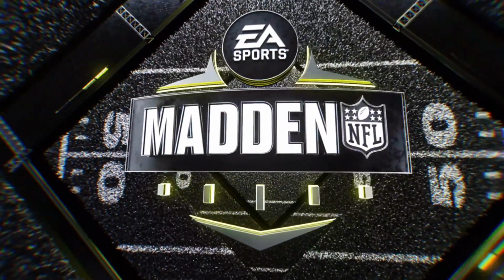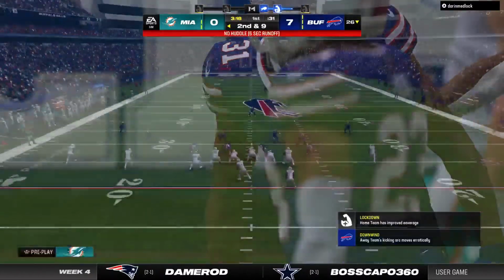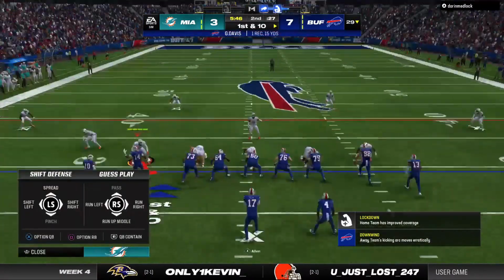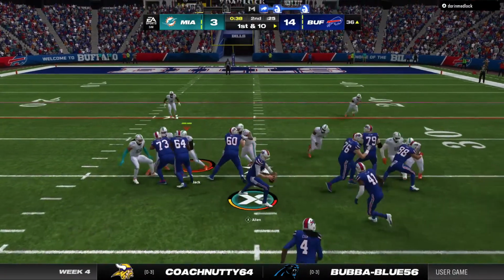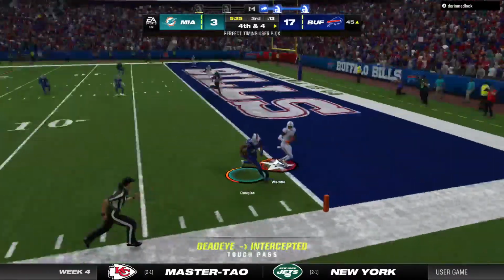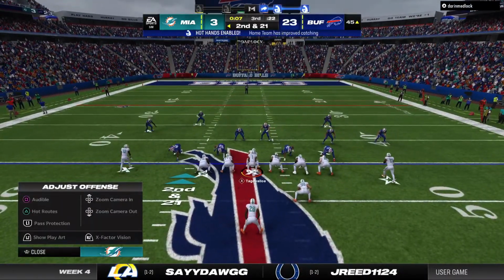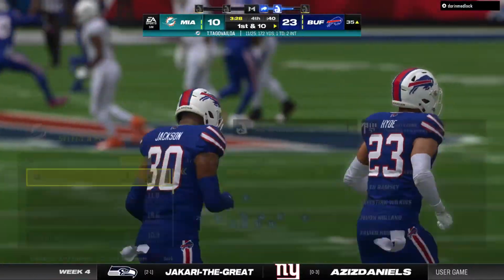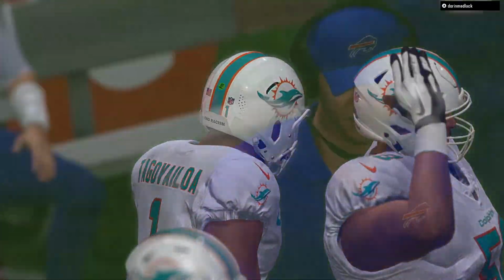Jayy vs Bills